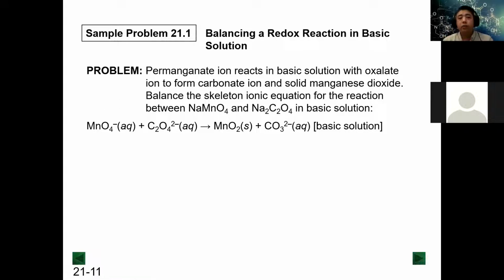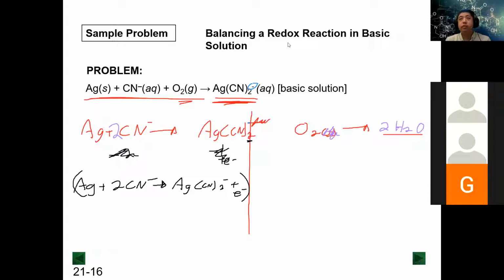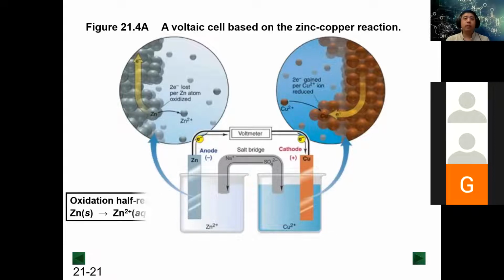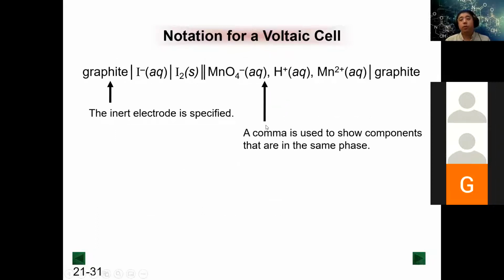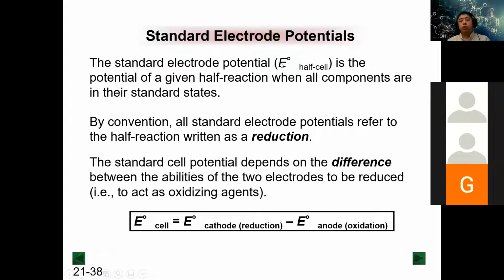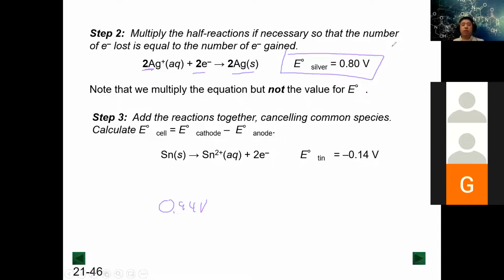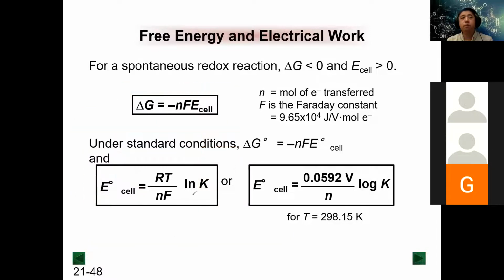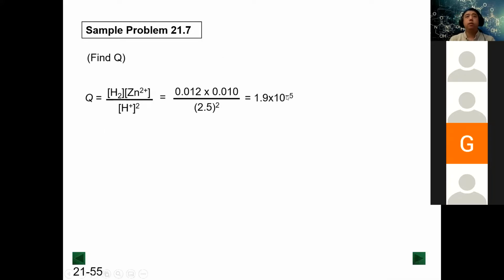Fall 2021 Lecture 11 Chapter 21 Part II